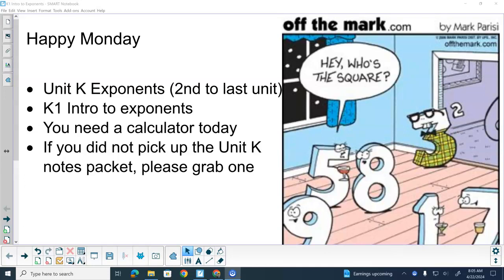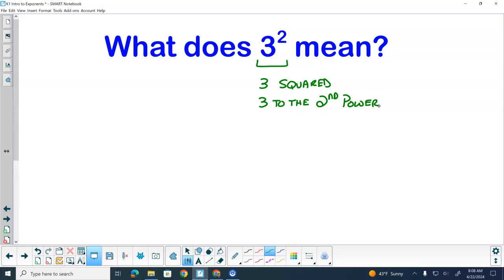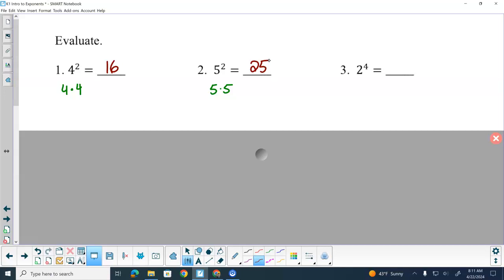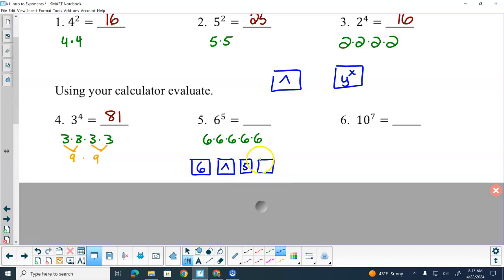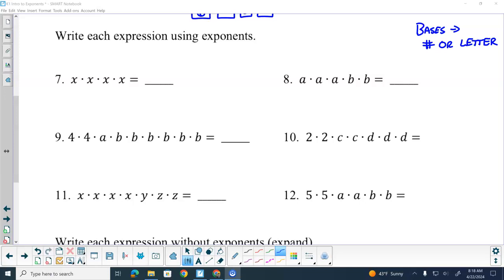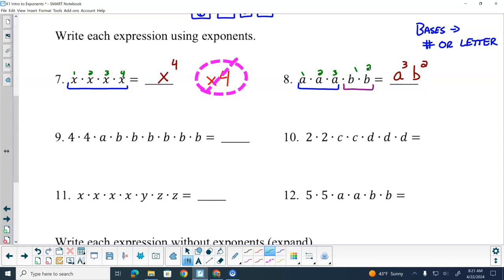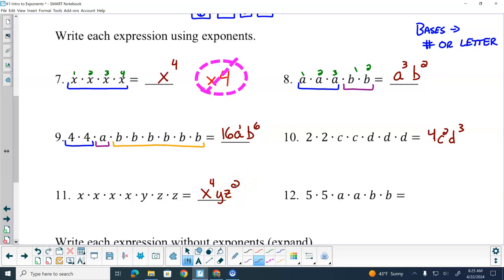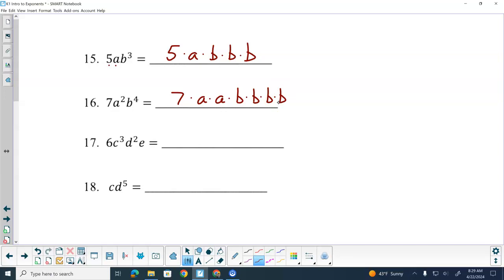Apr. 22 - K1 Notes